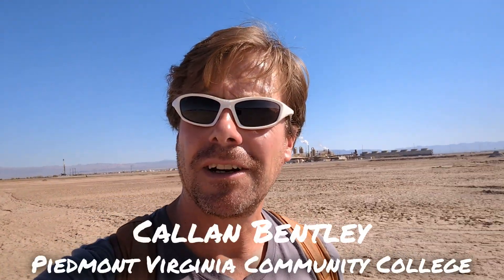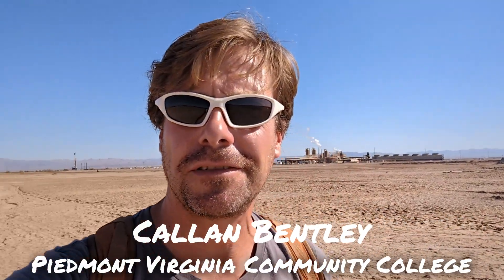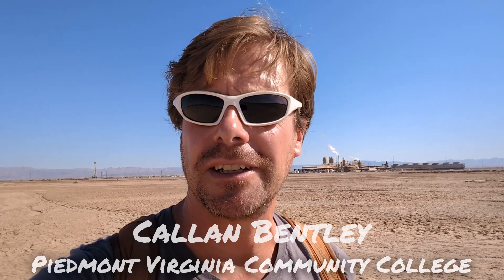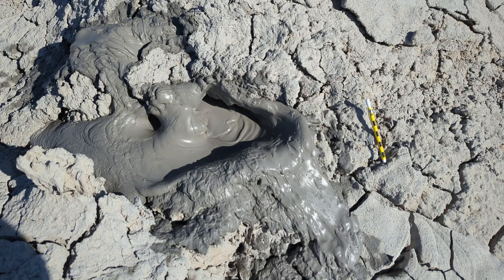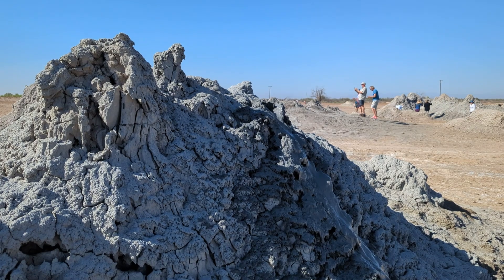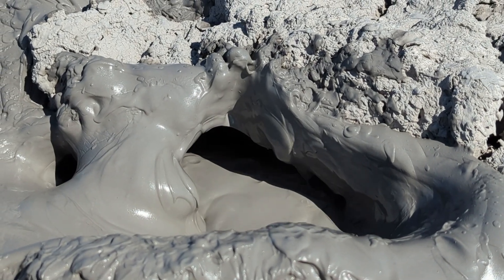Mud volcanoes of the Salton Sea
A quick visit to the "old mud pots" on the edge of the Salton Sea.